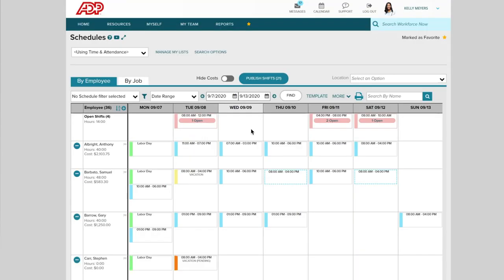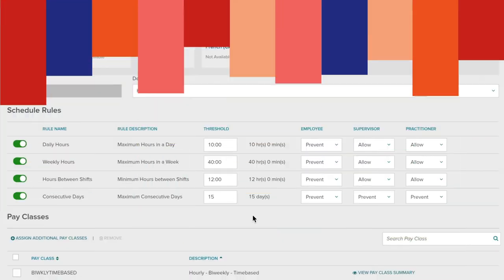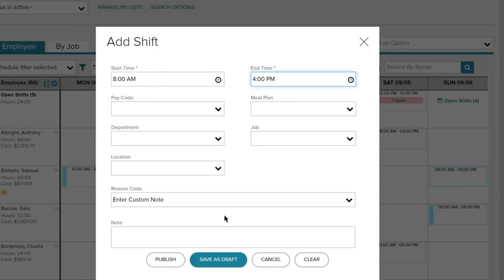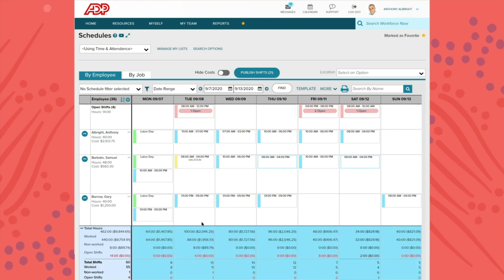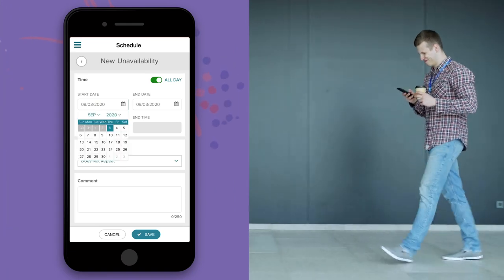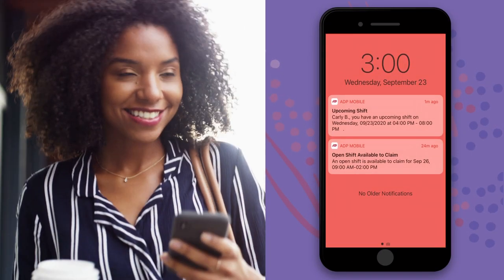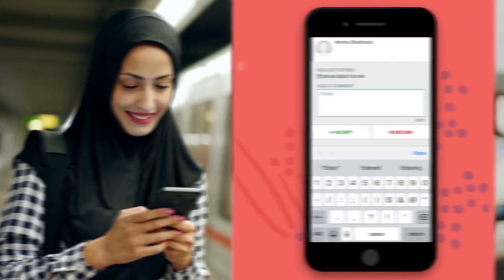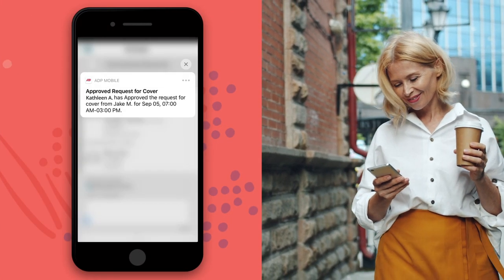ADP Workforce Now® Essential Time Advanced Scheduling: improve costs, compliance and collaboration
The optional Advanced Scheduling capabilities for ADP Workforce Now® Essential Time makes scheduling easier, and results in schedules that work better for everyone. Supervisors enjoy additional tools such as real time schedule cost calculations and configurable work rules that help simplify compliance with budgets and work policies. Managers can post open shifts, and alert employees on their mobile devices, where employees can claim them. Employees can provide their availability in advance, swap shifts and ask others to cover shifts for them from their mobile device.